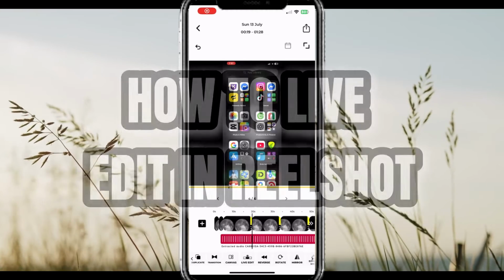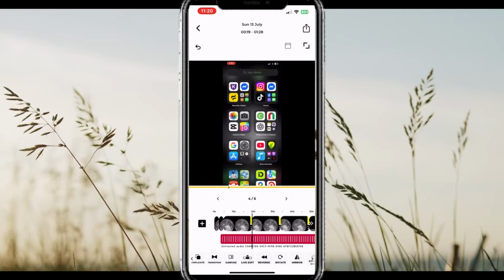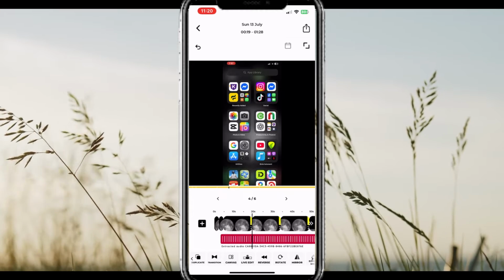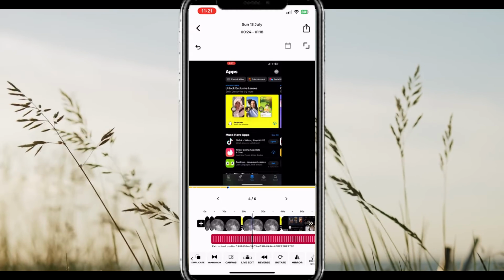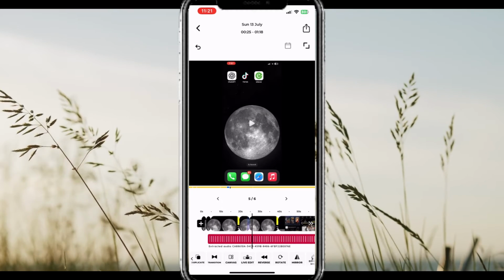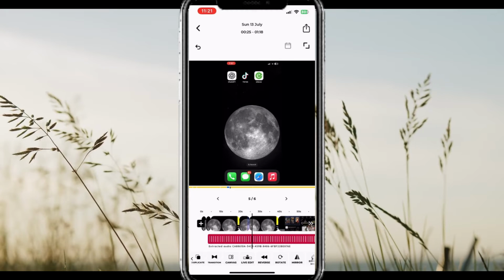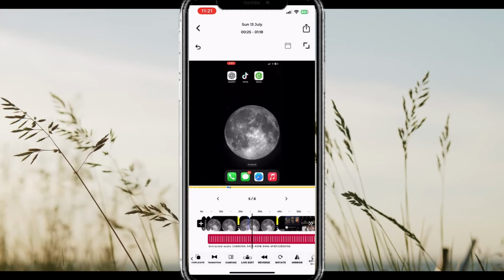How to Live Edit in Reelshot 2025?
Live editing in Reelshot gives creators the power to adjust clips, apply effects, and trim footage in real time—without needing to export or switch to another editor. This feature is designed to streamline the creative process for fast, on-the-go video production.

With tools like timeline scrubbing, precise trimming, and instant playback, Reelshot’s live editing mode helps you refine your content as you record or review it. It’s a seamless way to polish your videos while keeping your creative flow uninterrupted.